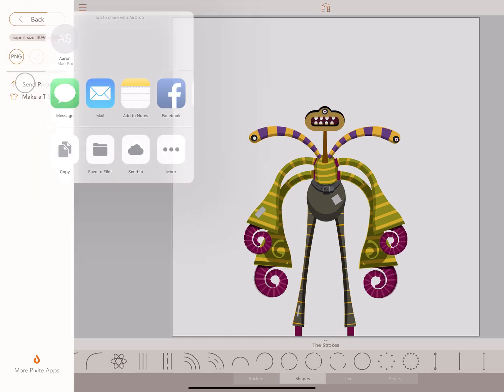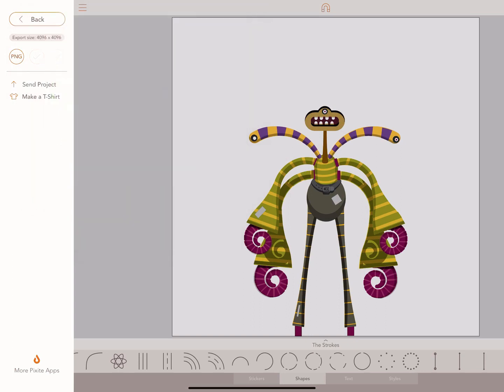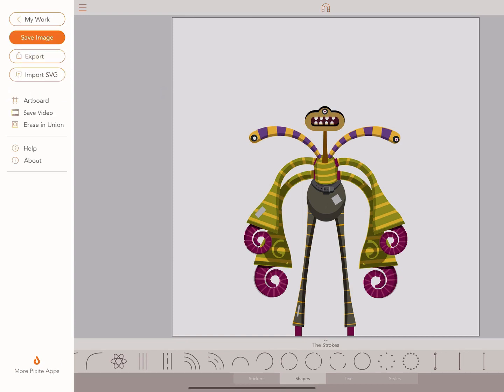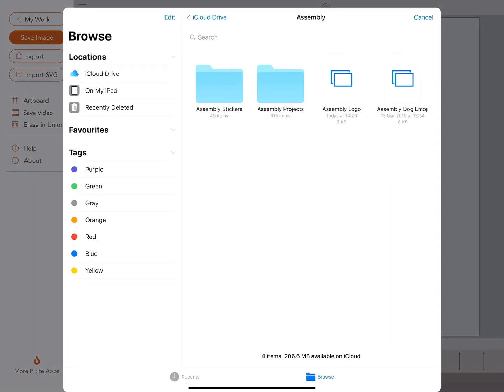Assembly How To: Importing and Exporting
In this quick-start guide, our friend Aaron Smillie walks us through using the Import and Export features. Useful in making Assembly a part of your daily creative workflow.

See more of Aaron's work on Instagram: @Aaron_Smillie

Assembly by Pixite. Create graphics, logos, characters and more. Show us what you make with AssemblyApp!